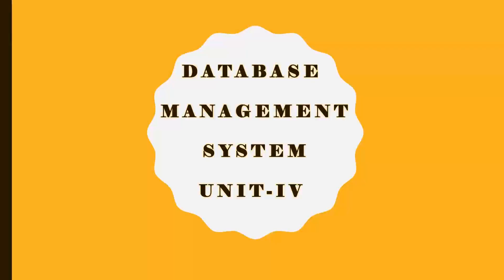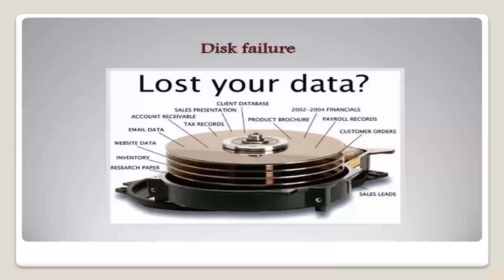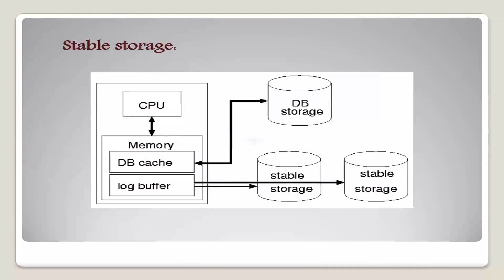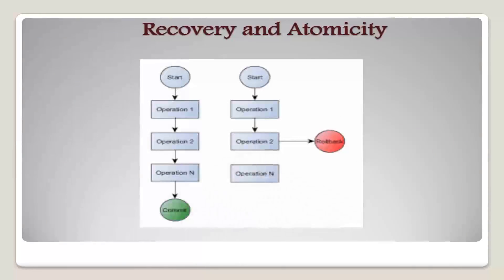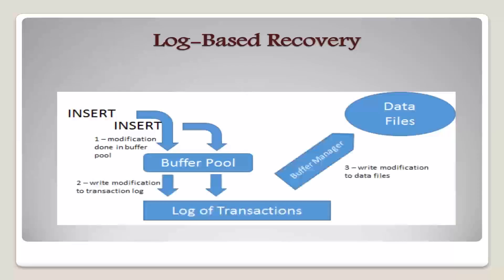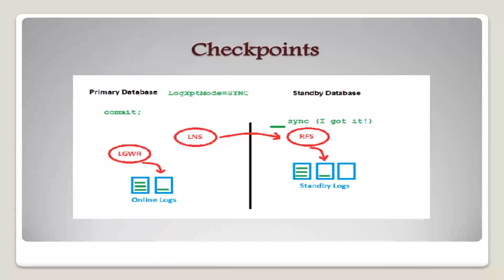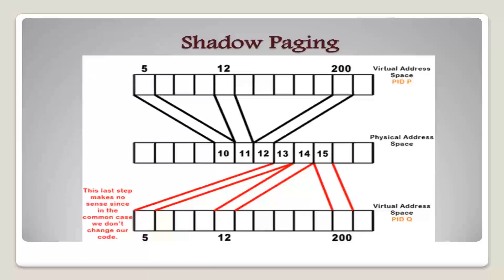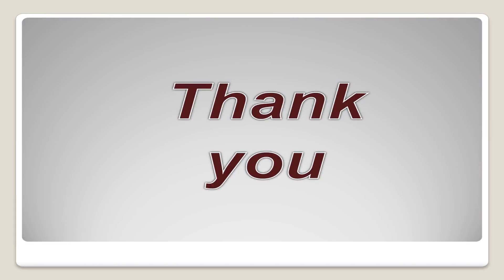DBMS unit 4 topic 4 video 1